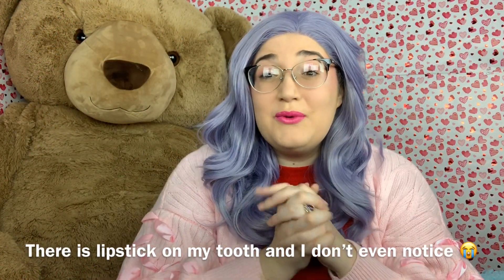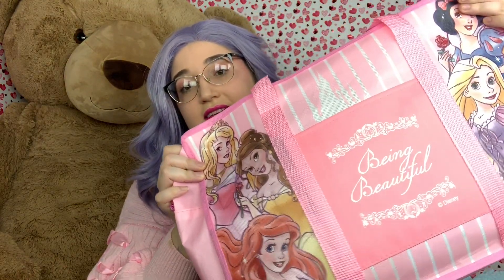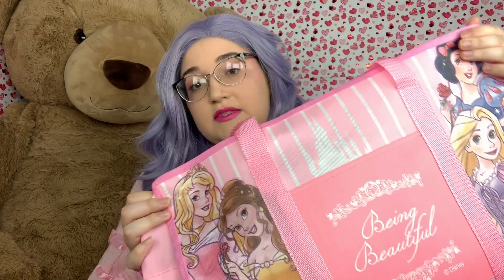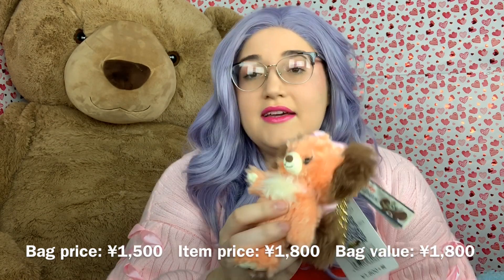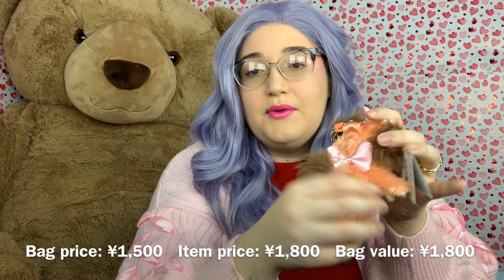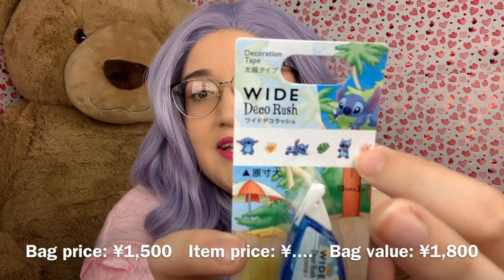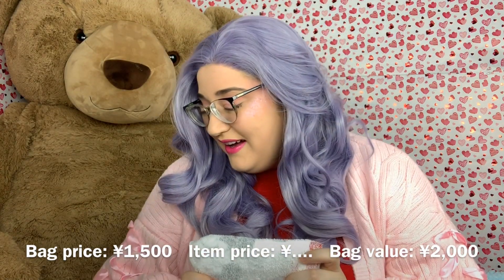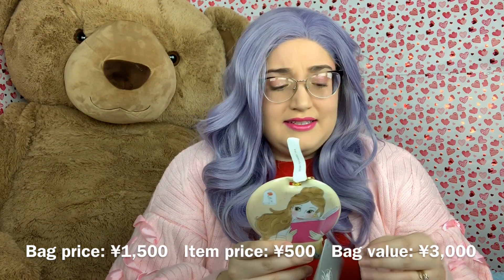🎀 Fukubukuro 2019! ~ Tokyo Disney Store 🎀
Hello everyone! 🎉

Day seven in our 7 day marathon of backlogged videos! 🥳

In this video I open a fukubukuro or ‘lucky bag’ bag from japan! The Tokyo Disney store to be exact! 🥳

☺️Thank you all so much for watching my videos! It truly makes me so happy!!